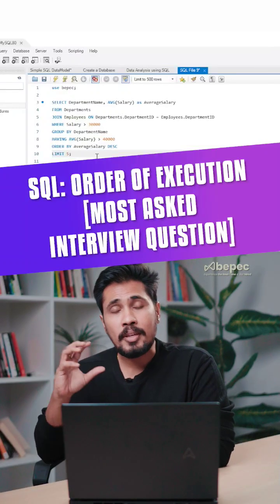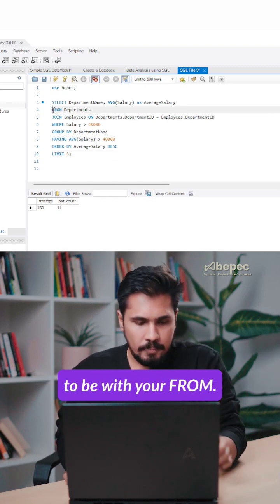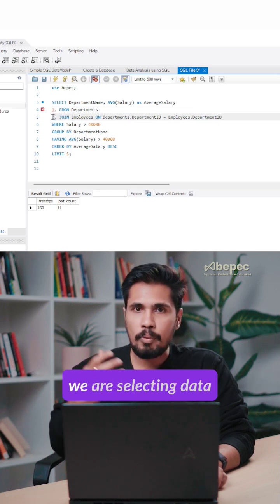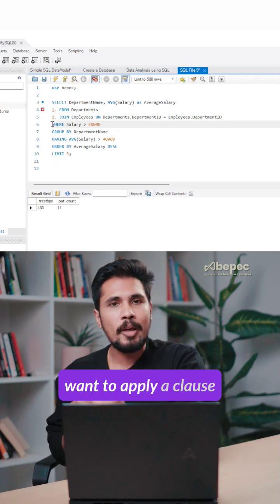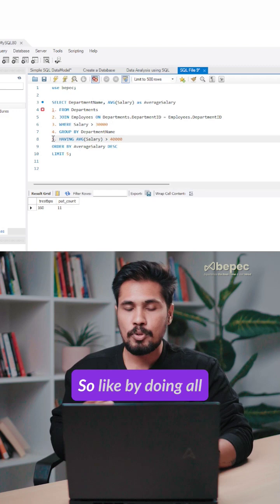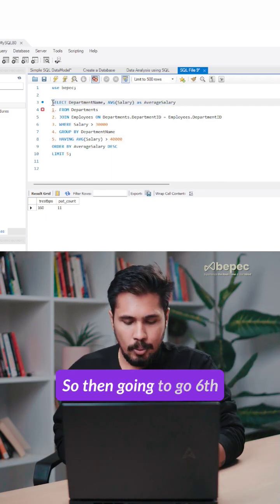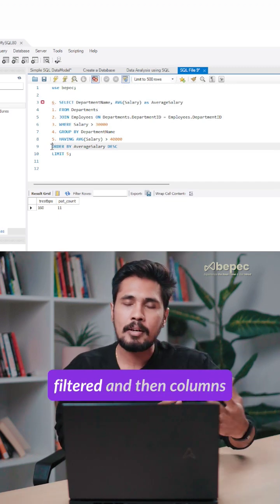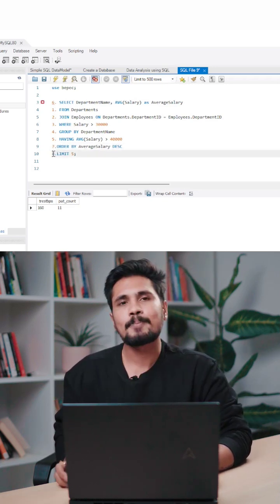SQL Interview Question: Order of Execution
We helped 15,000+ professionals achieve their career transition. If you are looking for a Successful Career Transition into Data Analytics, Data Science, Machine Learning, AI, Gen AI, LLMs, Azure, AWS, Data Engineering, Power BI, and Deep Learning??

✅ Full Stack AI & Gen AI Career Transition Program with DSA & Remote Internship in 12 Months:

✅Full Stack Data Science Career Transition Program with DSA & Remote Internship

✅Full Stack Data Engineering Career Transition Program with DSA & Remote Internship